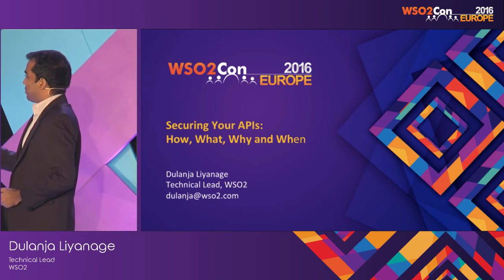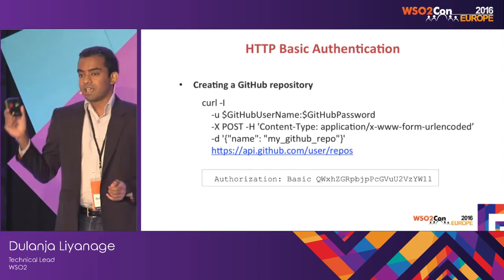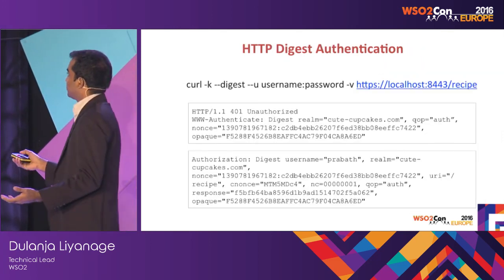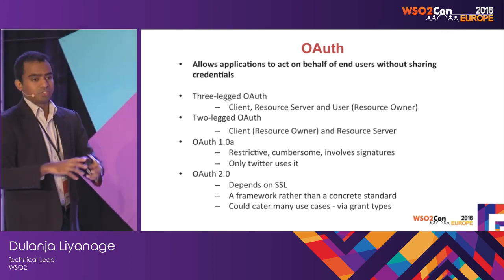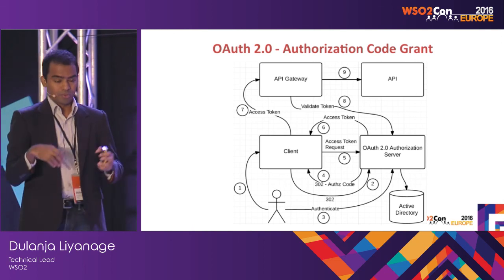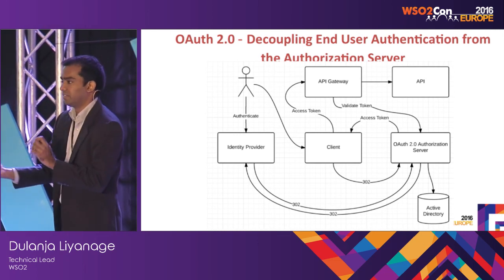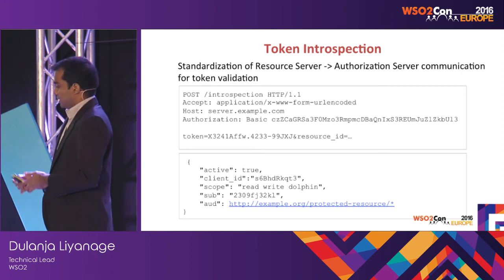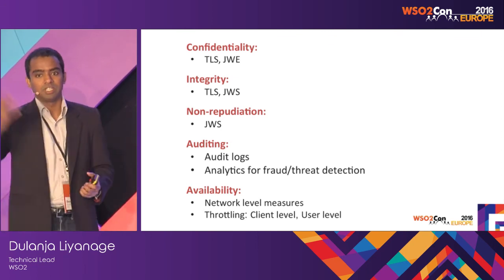WSO2Con EU 2016 : Securing APIs: How, What, Why, When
Dulanja Liyanage, Technical Lead at WSO2 presented his talk on "Securing APIs: How, What, Why, When" at WSO2Con EU 2016 on 09th of June in London.